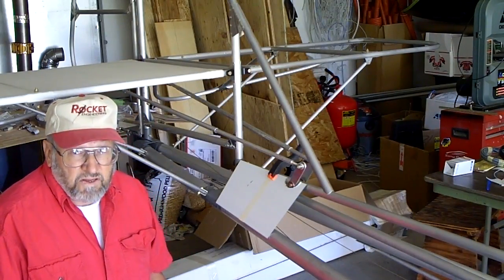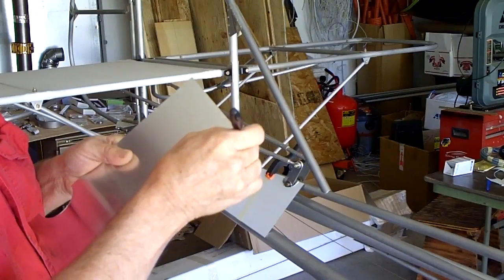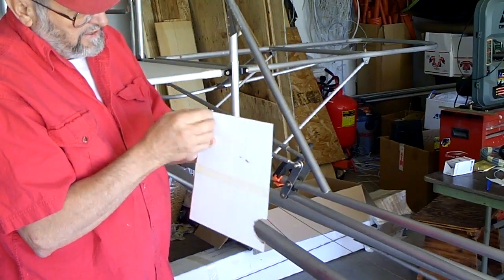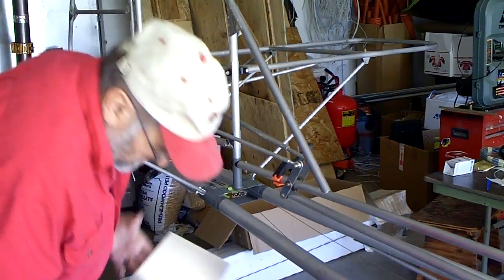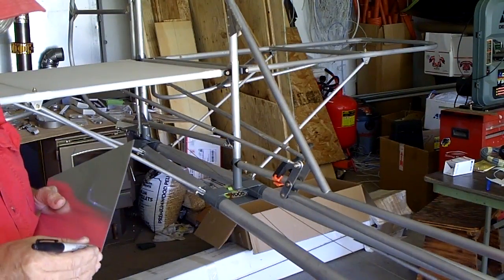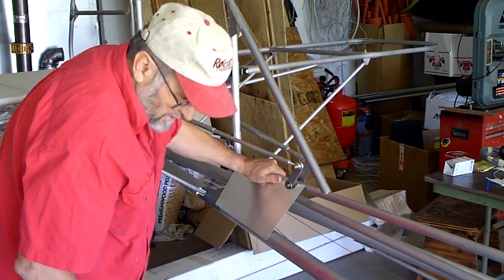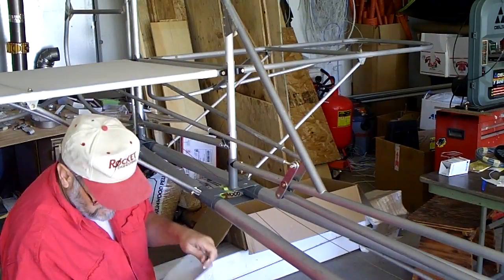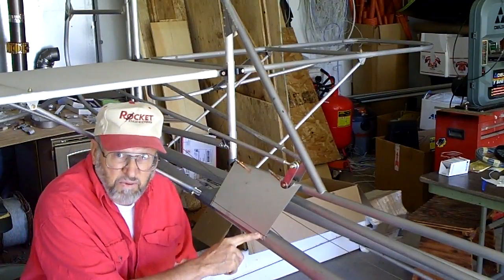MICHAEL HEIT: INSTALLING AFT FUSELAGE PLATES PART 1.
PART 1 OF THE AFT FUSELAGE PLATES.